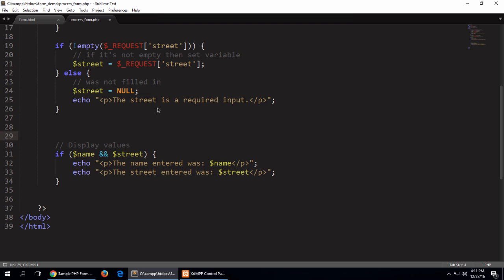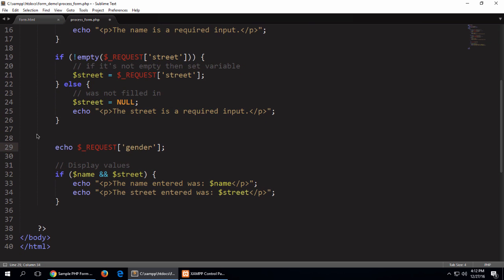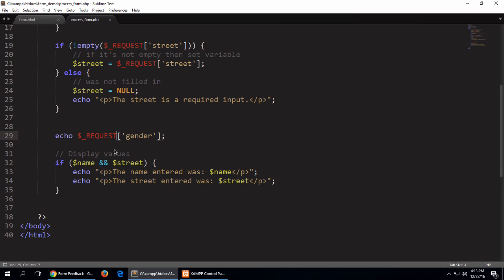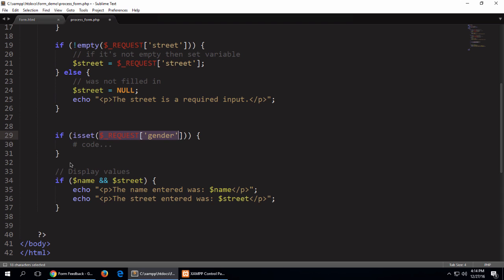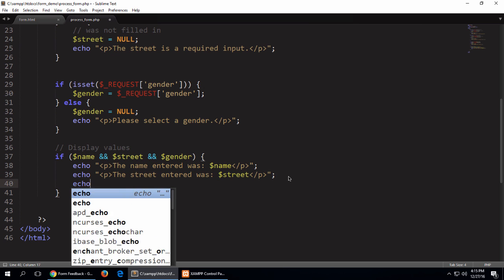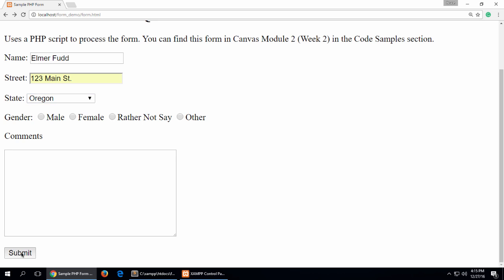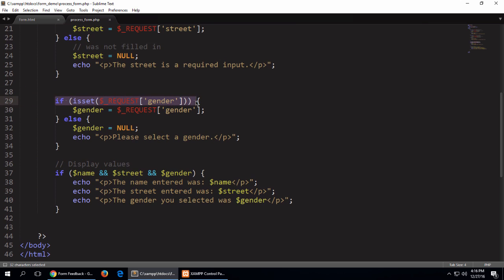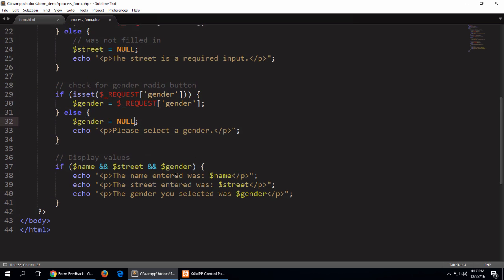Processing an HTML Form with PHP Part 3